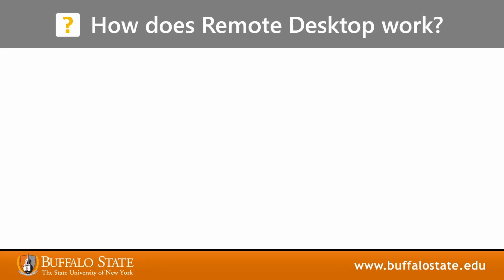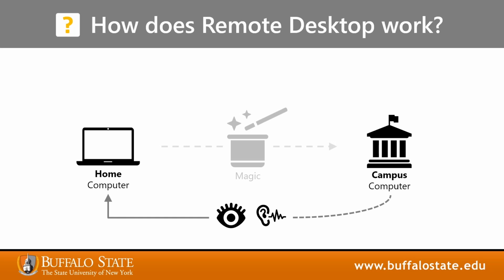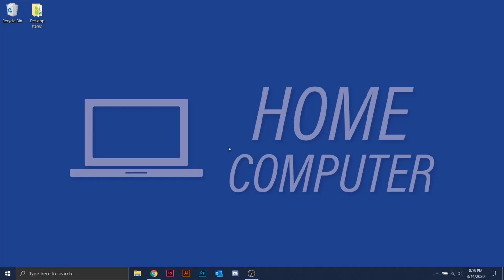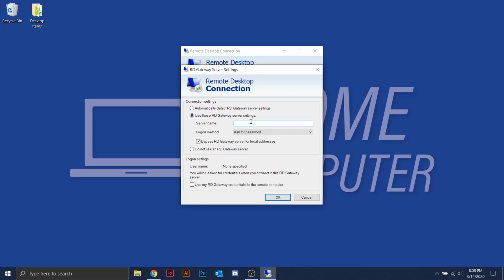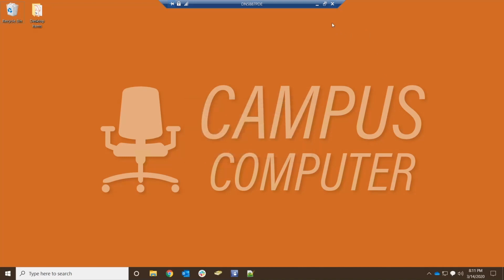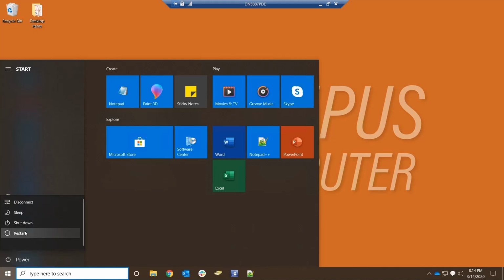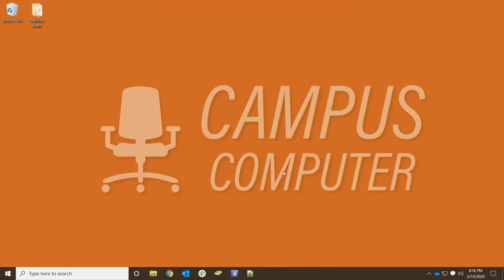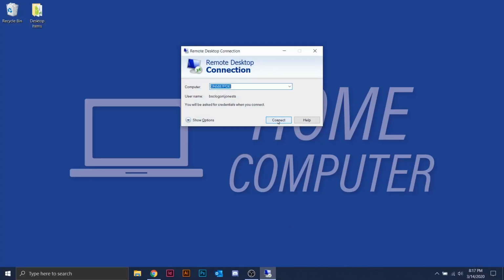Remote Desktop Orientation - Intro & Live Demo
Update notice: Starting April 15th, 2024, users will need to use the Cloudflare WARP client to authenticate remote sessions with campus computers. The instructions linked below have been updated, and the section of the video re: Gateway Settings at the 13:43 minute mark can be ignored.

[00:44] - How does Remote Desktop work?
[01:37] - Hidden perks of Remote Desktop
[03:32] - Takeaways from setup work by IT
[05:08] - Which home devices can I use with RD?
[07:12] - Things to keep in mind while getting acquainted with RD
[09:05] - Some general reassurances
[10:57] - Live Demo presentation
[13:43]* - Gateway config reference (this info is now out-of-date), see instructions below